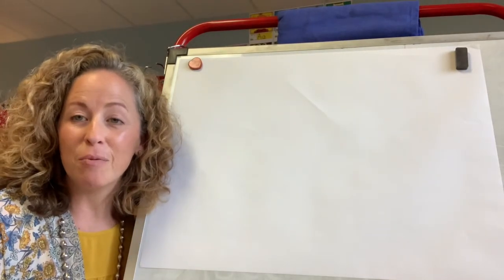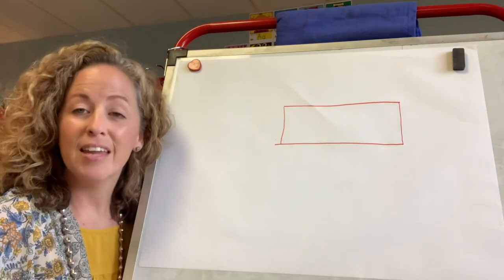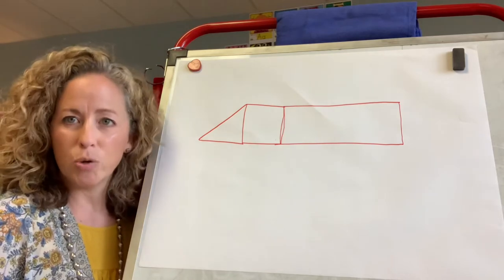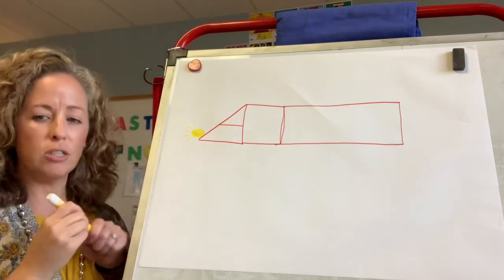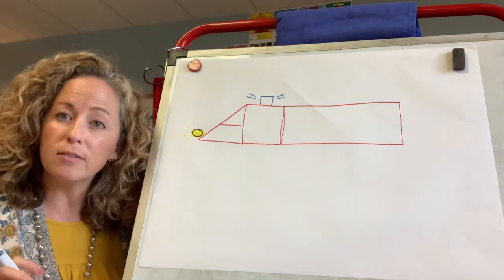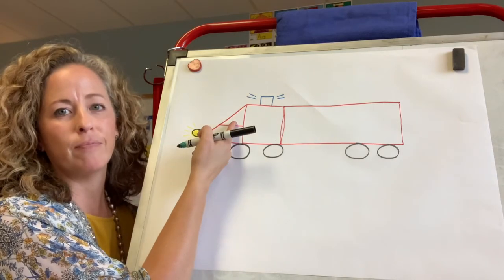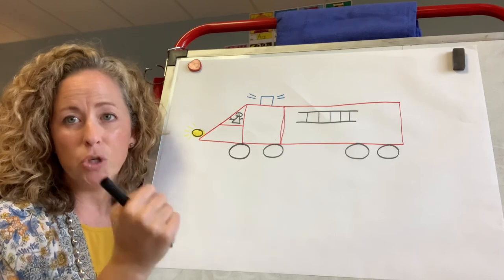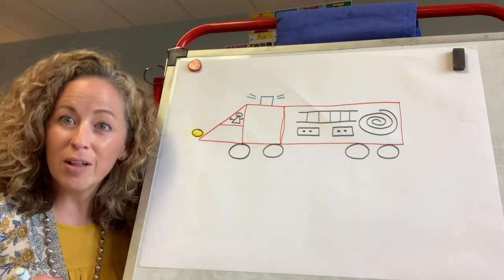How to draw a fire truck